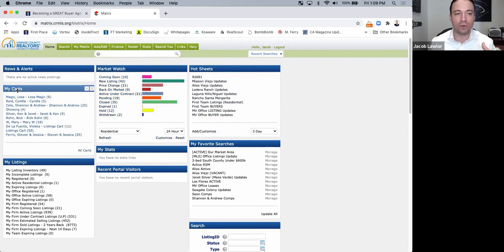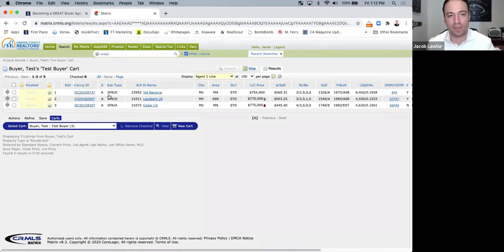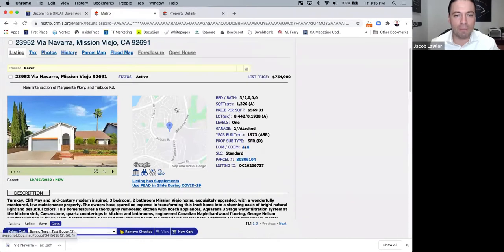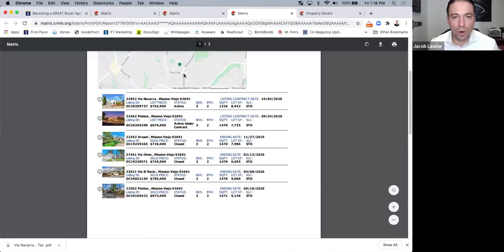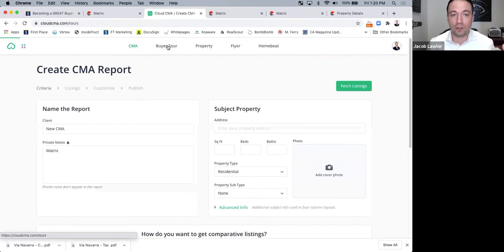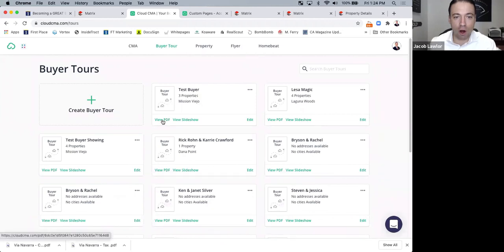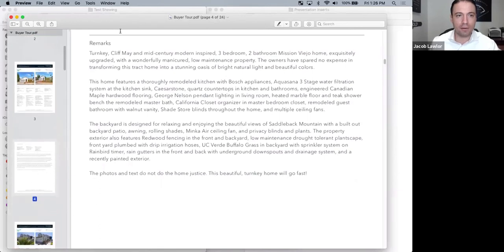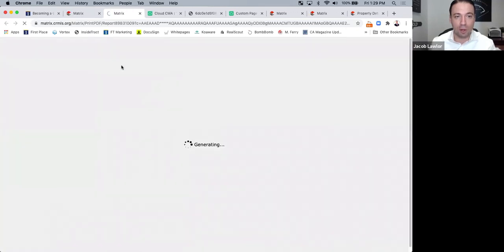Impress your Real Estate Buyer Clients with professional Showing Packages [How To]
CURRENT INFORMATION ABOUT JACOB
Jacob Lawlor is Regional Branch Manager for First Team Real Estate’s Mission Viejo and San Clemente offices in Southern Orange County. He trains agents company-wide and works one-on-one with agents on business development, skills and accountability.
California DRE #01899247

ORIGINAL VIDEO DESCRIPTION (2020)
How to create professional Showing Packages to Impress Buyer Clients

This is a clip of a Full Training on how to become a GREAT Buyer's Agent.

This goes over Click-by-click how you can make professional looking showing packages to impress your buyer clients.

Jacob Lawlor
First Team Real Estate